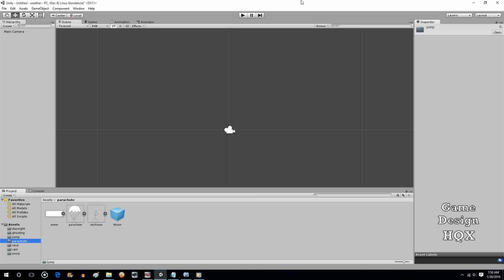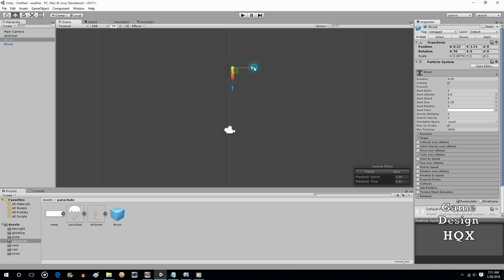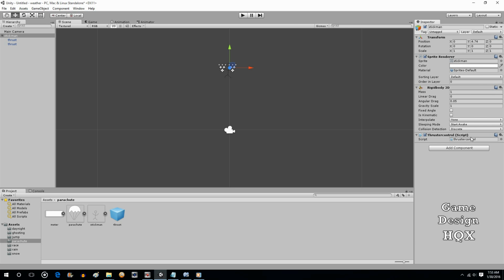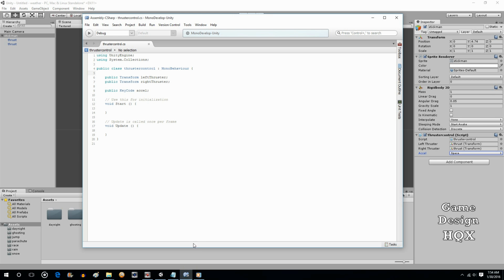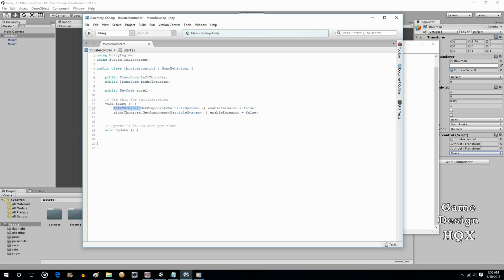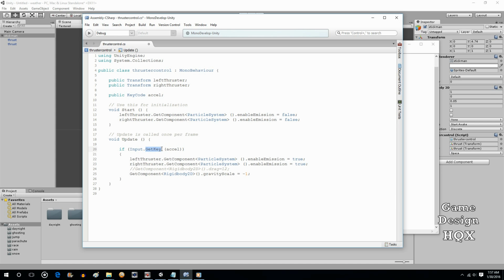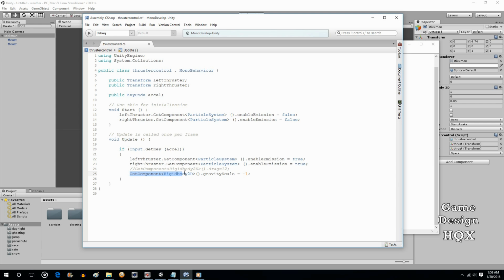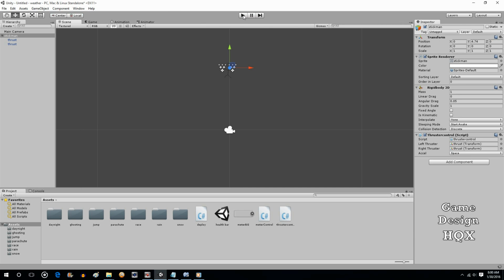Unity C# - Changing Gravity Scale - Thrusters Demo